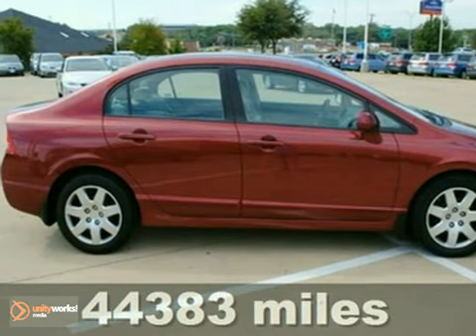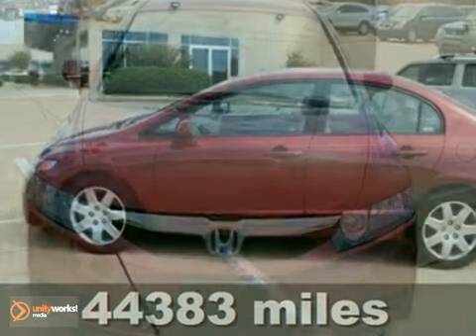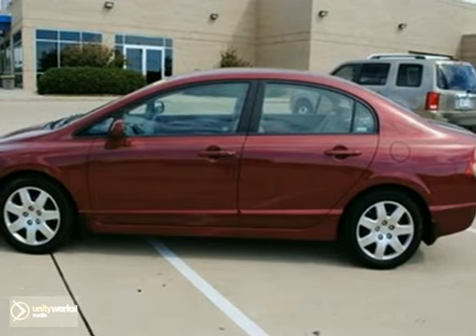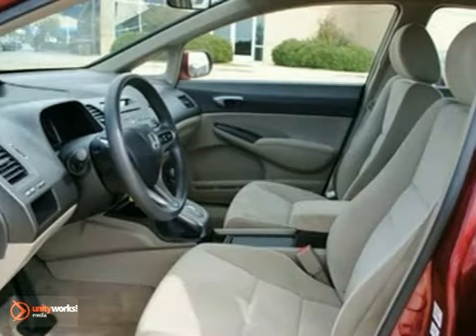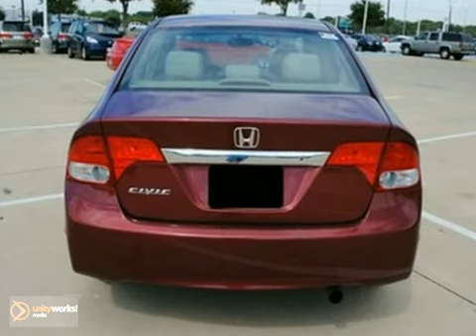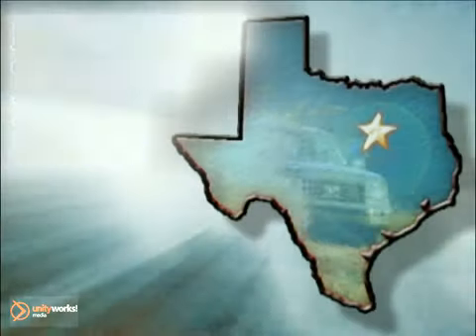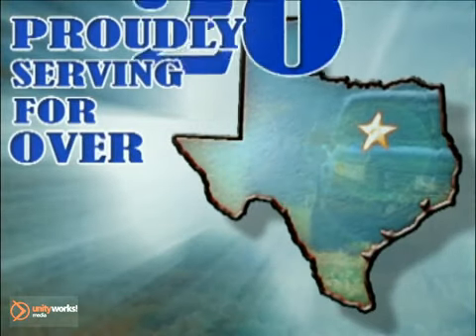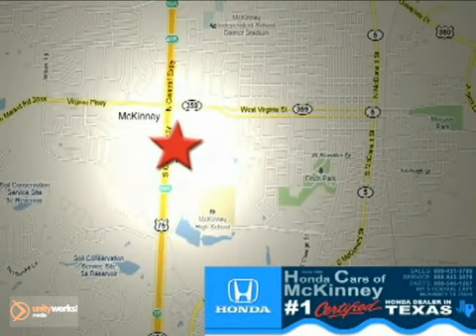2009 Honda Civic 9H545499 in Dallas TX McKinney, TX - SOLD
SOLD - If you are looking for real value on a great used car, Honda Cars Of McKinney invites you to come in and test drive this 2009 Honda Civic, stock# 9H545499. We are conveniently located near Dallas TX McKinney, TX and known for our great selection, reliability and quality. Come take a look at this 2009 Honda Civic today.

601 S Central Expy
Dallas TX McKinney TX, 75070